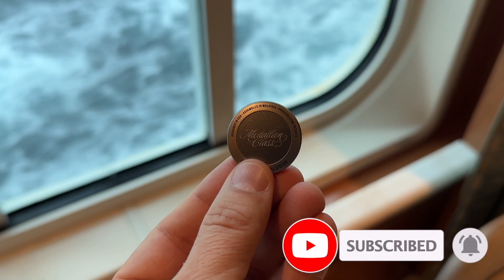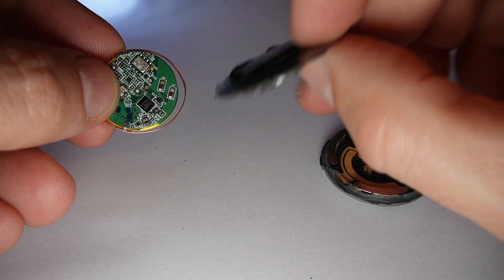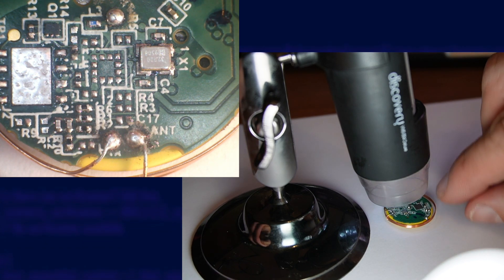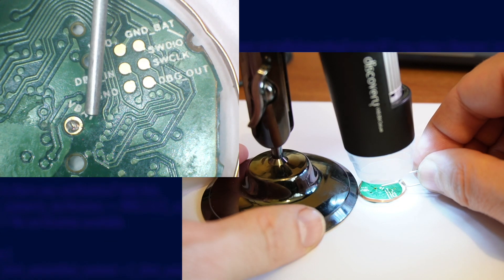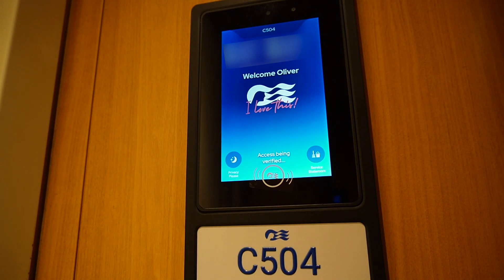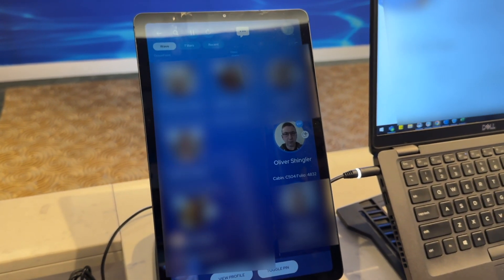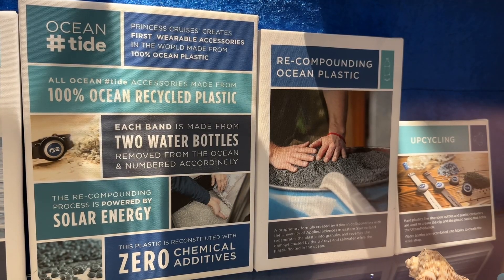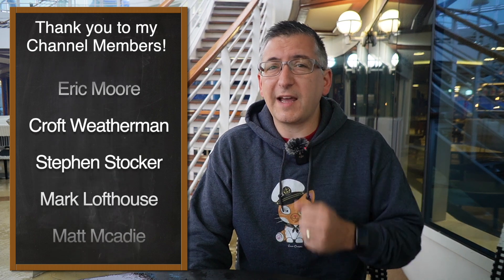The World's Biggest Smart Home: Princess Cruises Ocean Medallion and the tech behind it!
I might be on holiday but I'm still going to make a video! I took a trip on Princess Cruises' Caribbean Princess cruise ship and decided to have a good look at the technology behind their OceanMedallion - a small AirTag-sized gadget which acts as your ID around the ship, enabling all sorts of useful services. In this video I take one apart to see what's inside and discuss all of the ways that the technology is seamlessly used to enhance the passenger experience. The OceanMedallion is basically the gateway to what is essentially the world's biggest smart home and home automation system!